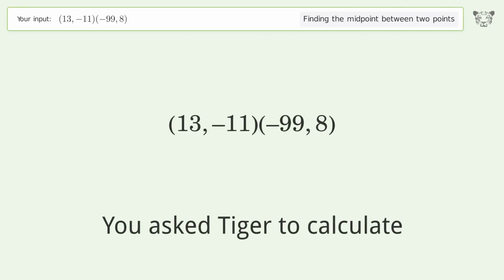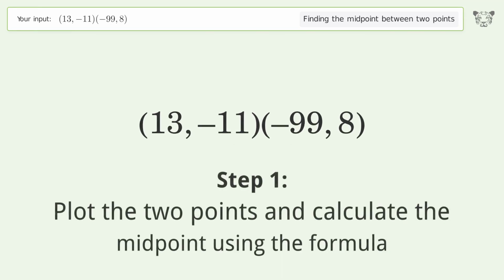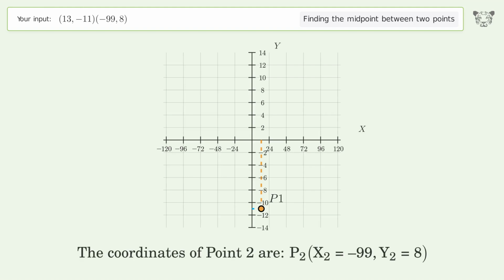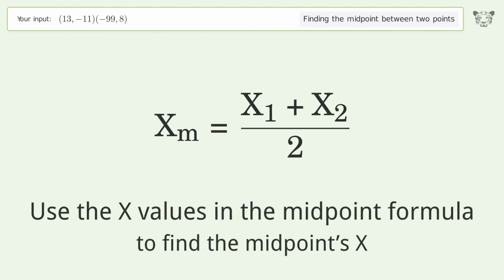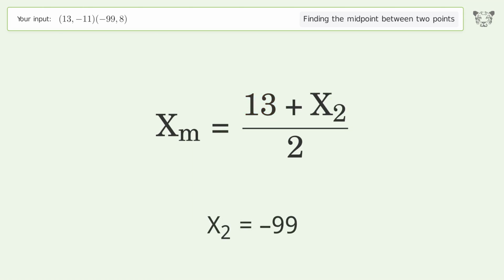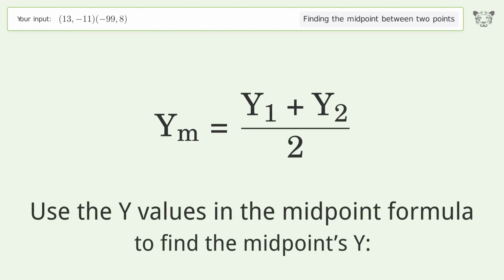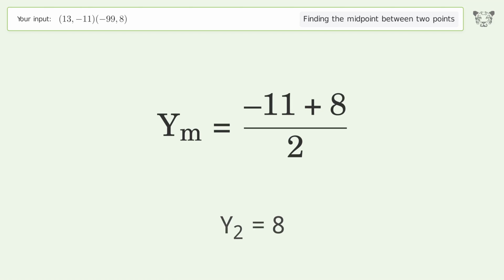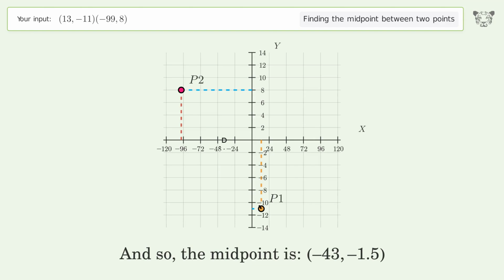Find the midpoint between two points p1 (13,-11) and p2 (-99,8): Step-by-Step Video Solution